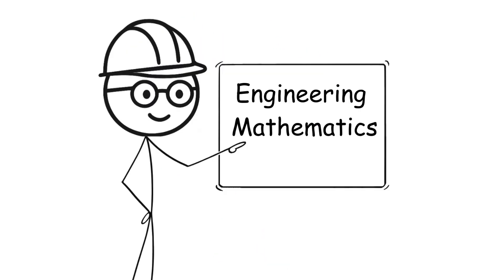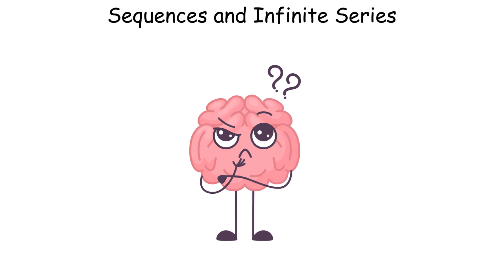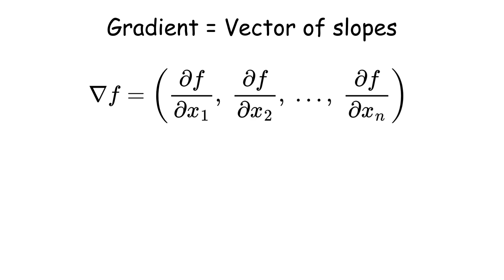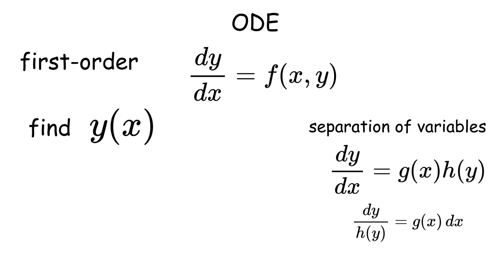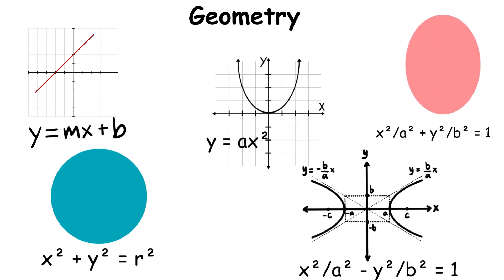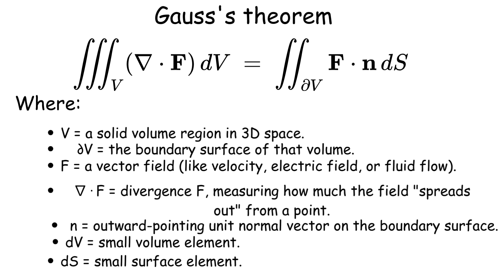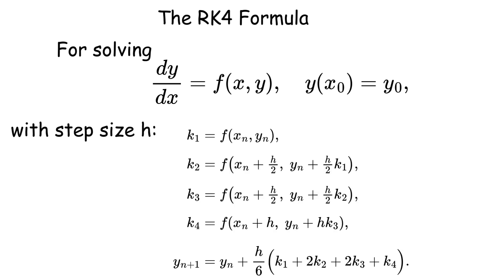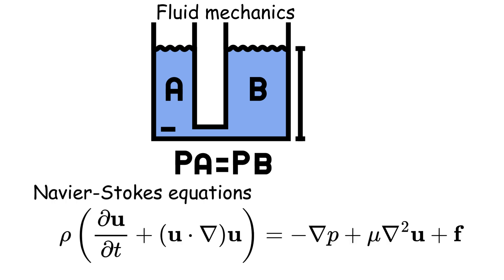All the Math of ENGINEERING Explained in 10 Minutes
Engineering mathematics is the foundation of every innovation we see today — from bridges and airplanes to smartphones and rockets. In this video, we break down the core subjects of engineering math step by step, making the most complex ideas simple and practical.
From limits and derivatives to vector calculus, differential equations, linear algebra, and probability, this video breaks down key concepts with real-world applications like modeling a vibrating bridge. 🧠✨